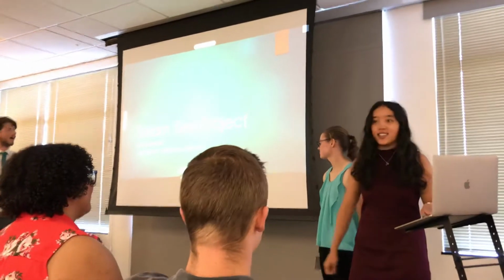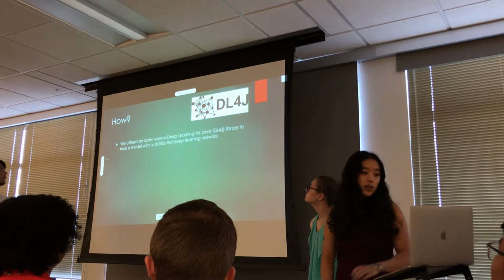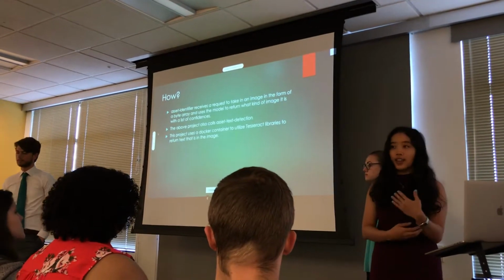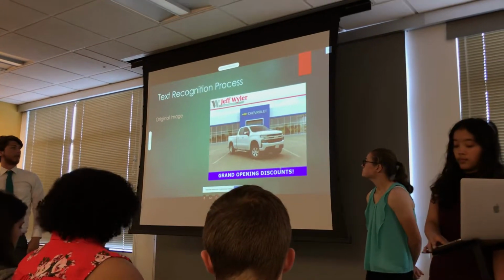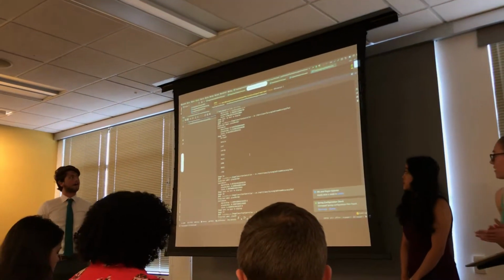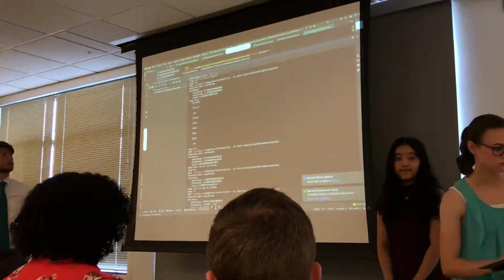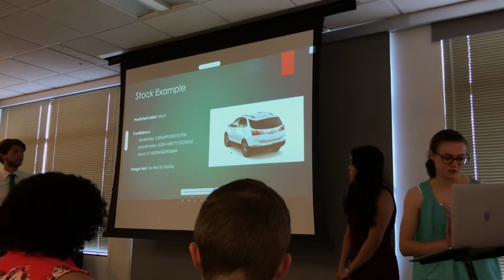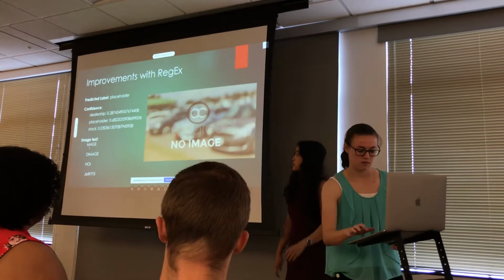The Tee Team